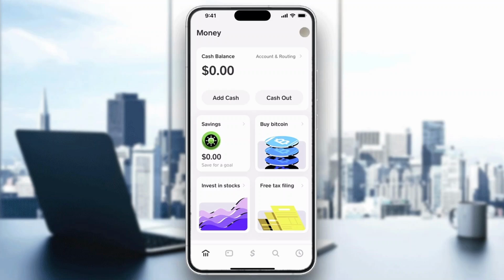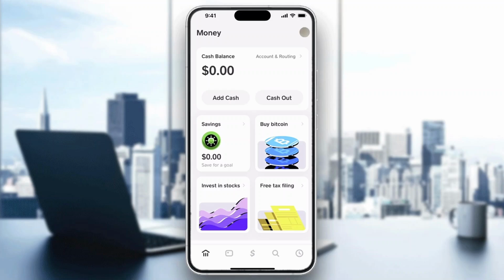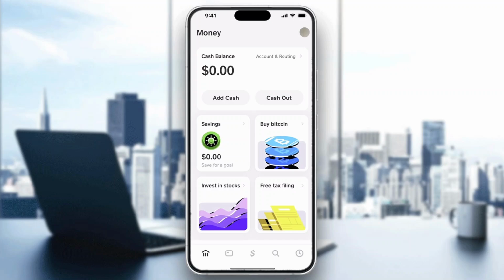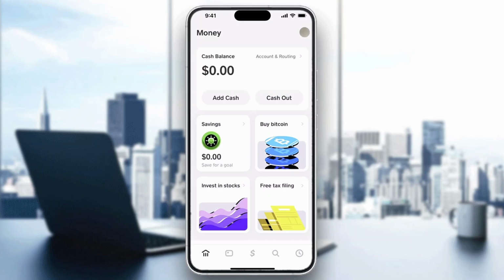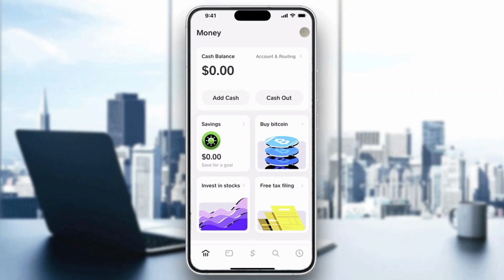How To Link Wells Fargo To Cash App Tutorial